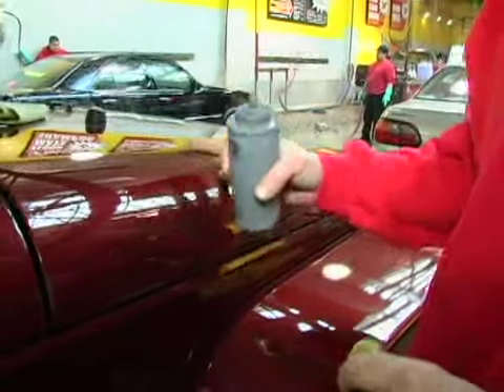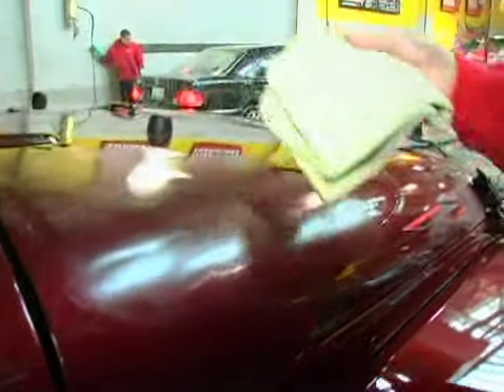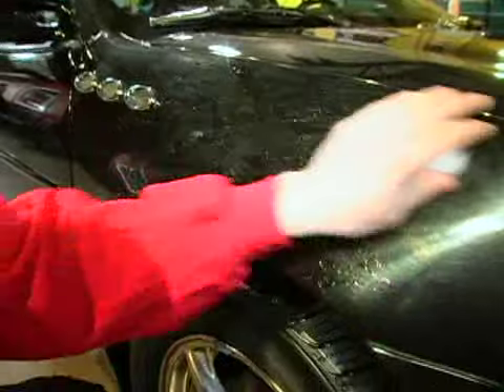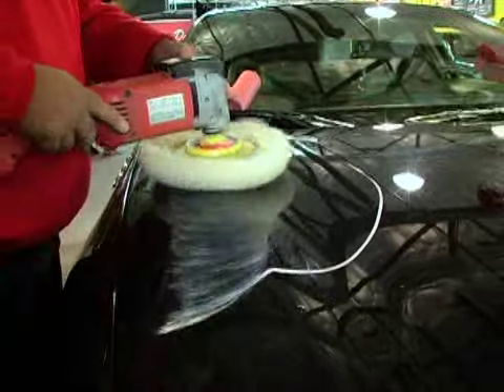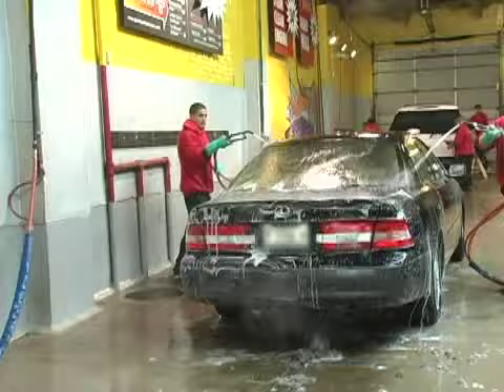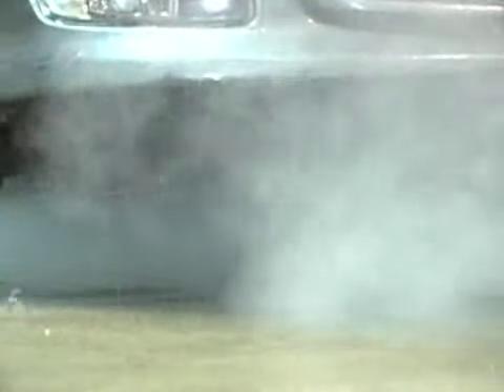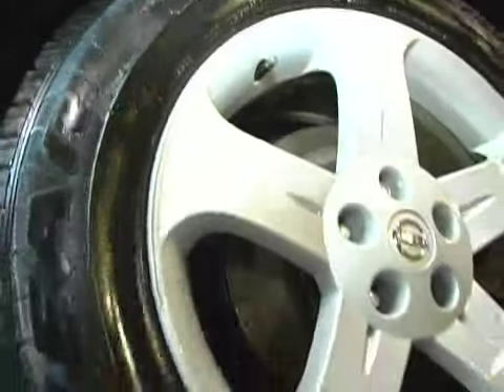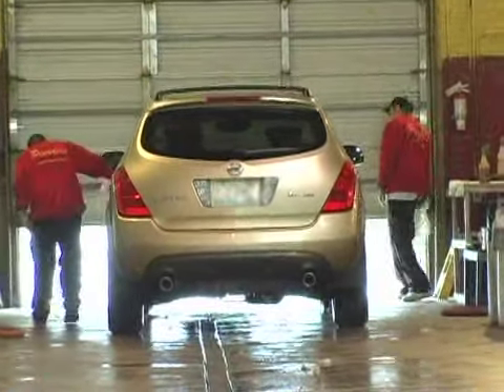What is the difference between a car wash and a detail?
Get ready for the Chicago harsh winter and road salt.
Hand wash and dry.